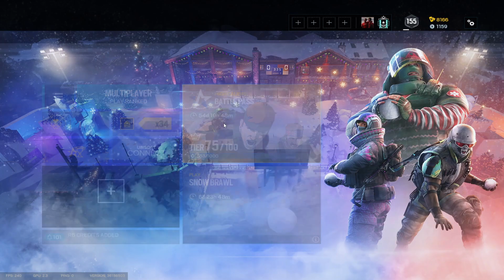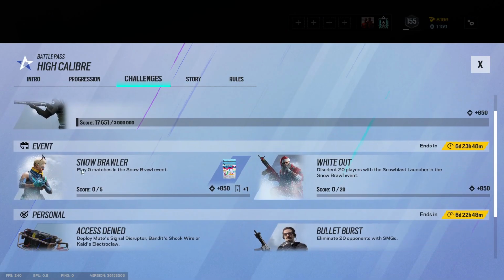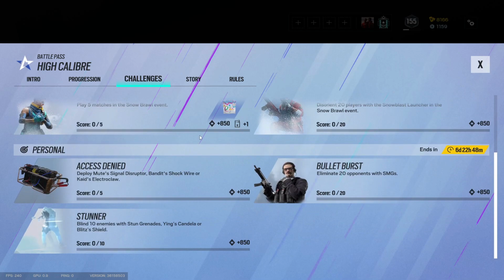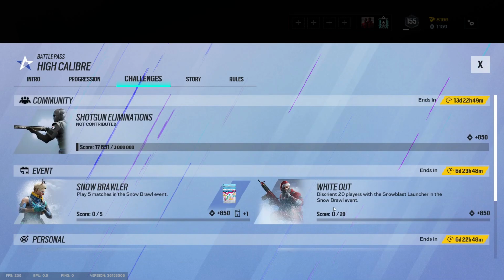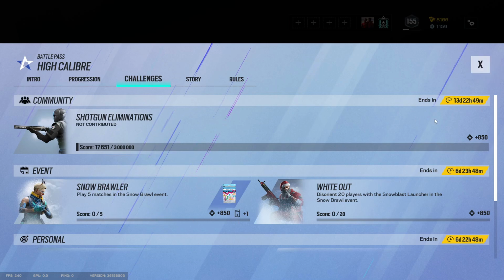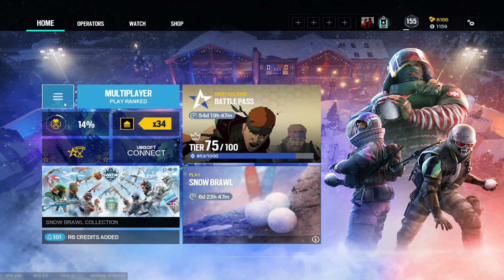FINAL FREE SNOW BRAWL EVENT PACK OUT NOW! Rainbow Six Siege News!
Members:
Kyo
Xalator
Aman Desai
briantheowl
xurb1234
Abearah
Joshua Gentry
dennis cool
Jade Jusoy